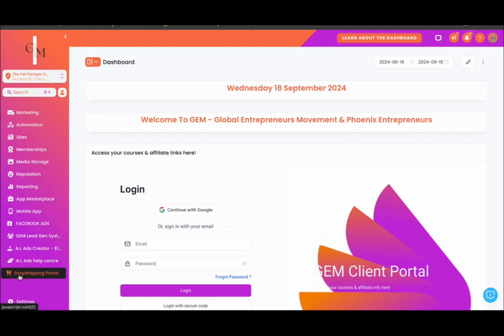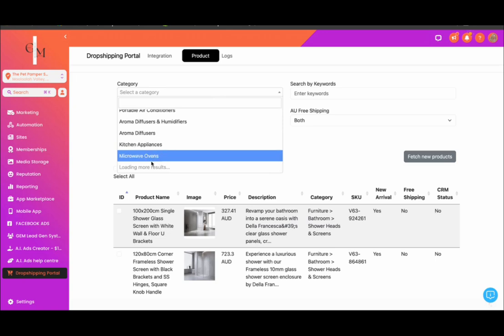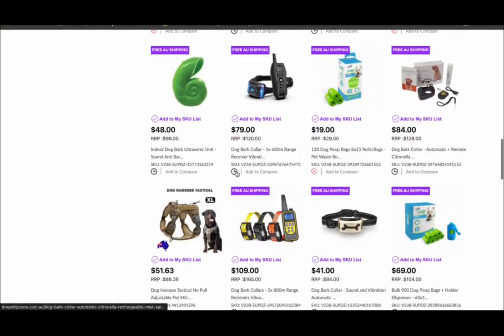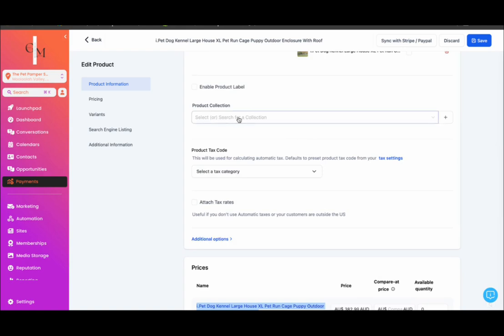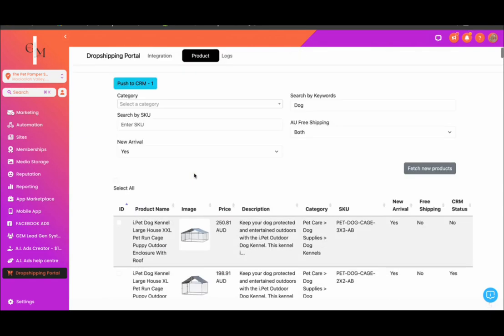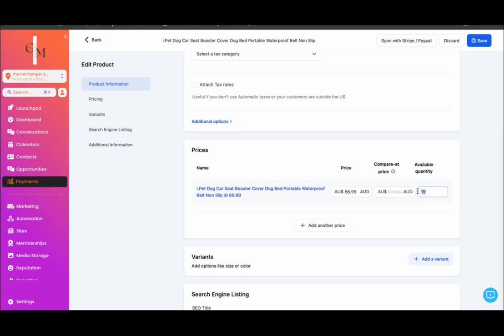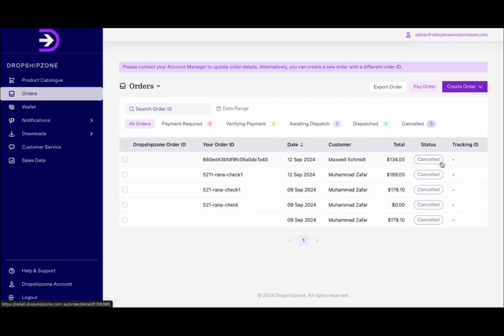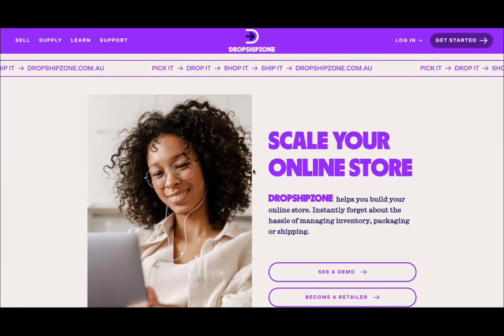The GEM dropshipping portal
Our unique dropshipping portal available to members of GEM software.  Automate your dropshipping with our softare to make your e-commerce a breeze.